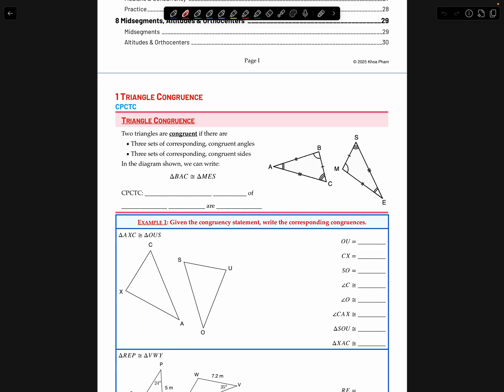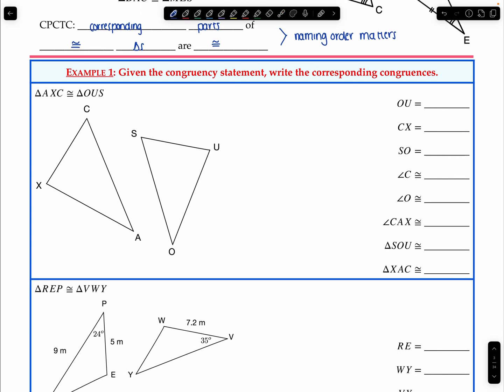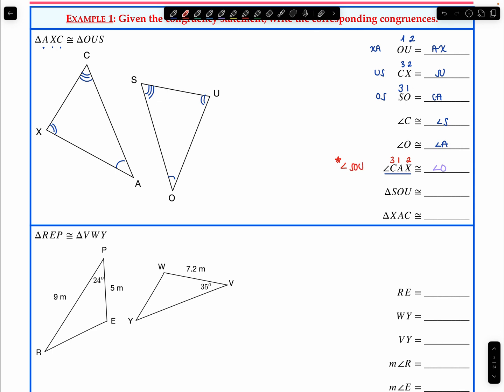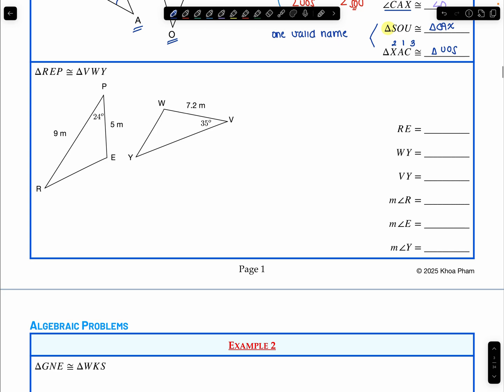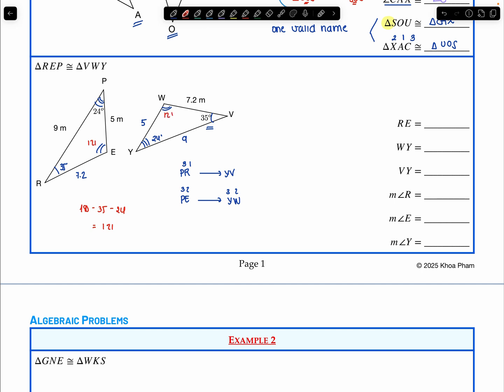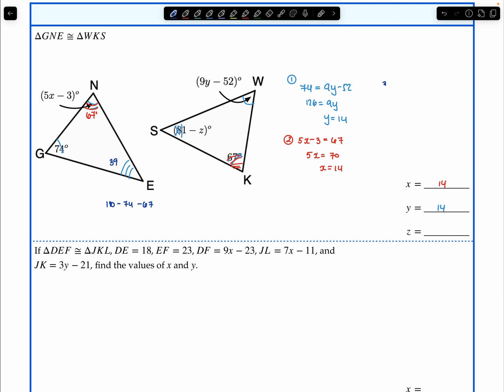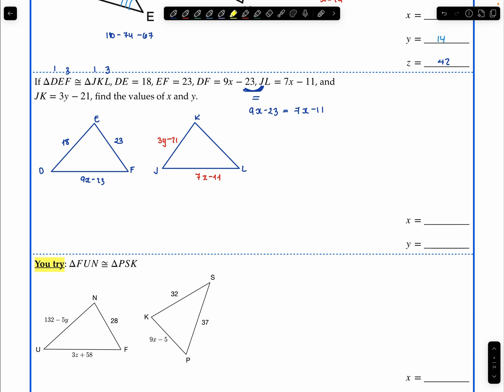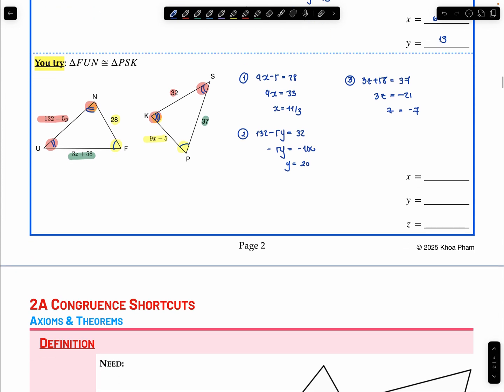6.1 Triangle Congruence [CPCTC]